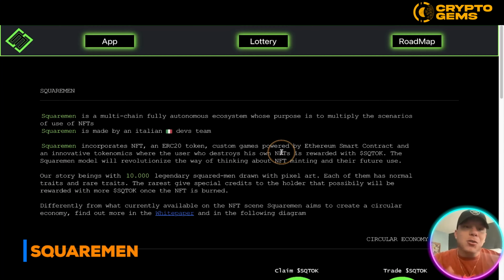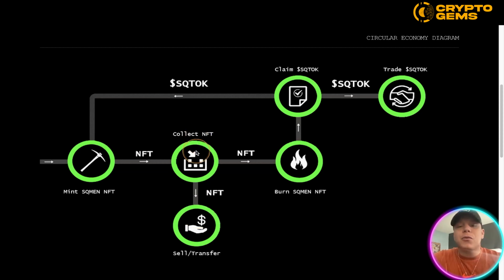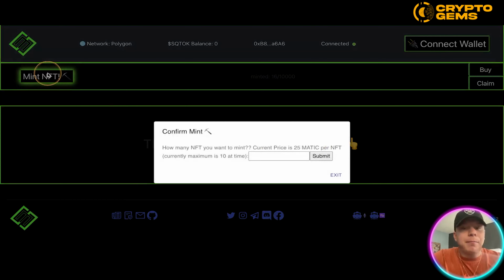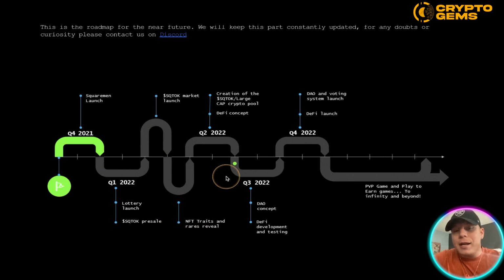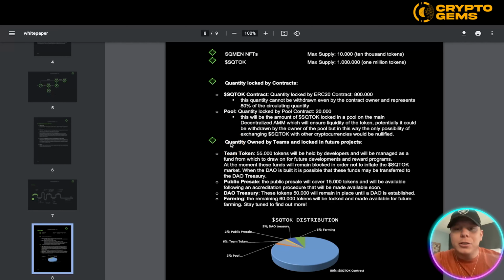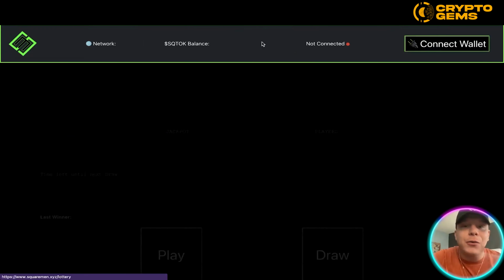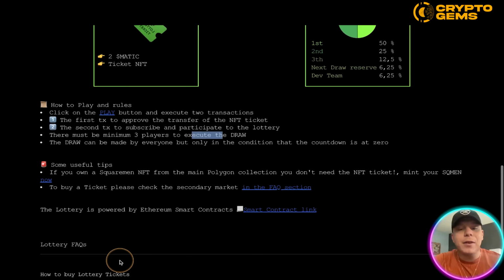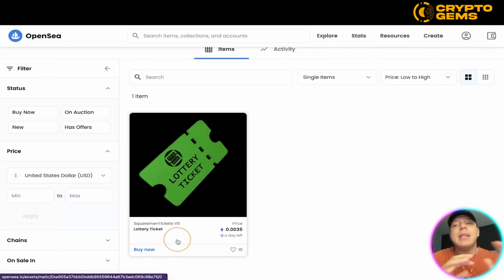How To Mint An NFT | Sqmen NFTs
NFT Mint | Upcoming NFT Drops | Flair Finance NFT

Welcome to Our How To Mint An NFT Video!

Squaremen incorporates NFT, an ERC20 token, custom games powered by Ethereum Smart Contract and an innovative tokenomics where the user who destroys his own NFTs is rewarded with $SQTOK. The Squaremen model will revolutionize the way of thinking about NFT minting and their future use.

Their story beings with 10.000 legendary squared-men drawn with pixel art. Each of them has normal traits and rare traits. The rarest give special credits to the holder that possibily will be rewarded with more $SQTOK once the NFT is burned.

WHAT MAKES Squaremen SPECIAL?

1) INNOVATION
Such an ecosystem currently does not exist in any NFT project multiplying the scenarios of possible use of SQMEN NFTs and $SQTOK and above all by creating value for investors
2) MULTICHAIN
Squaremen was developed with the idea of being used across multiple blockchains. This is because the project has no limits in terms of the underlying blockchain and to encourage wider access to services for the entire audience of crypto users.
3) RE-INVESTMENT OF 70% OF EARNINGS FROM MINTING
70% of the earnings generated by the minting of SQMEN NFTs will be used to feed the exchange POOL between $SQTOK and a large cap cryptocurrency (it will depend on the blockchain in use, more likely it will be the native token of the blockchain itself) to guarantee liquidity of $SQTOK. This will ensure that the capital of the investors remains as much as possible within the project.
4) Squaremen IS COMMITTED TO QUALITY PARTNERSHIP AT EVERY LEVEL
Squaremen is a project aiming for a long-term success. We are a team of developers who truly believe in the all crypto-NFTs ecosystem and people why share this idea with us are strongly encouraged to participate and get in touch with us. Securing key partnerships is core to our approach to ensure we can continually offer the best services, offerings and strategies for our investors and players alike.
5) RARITY
Rare NFTs are not only rare for their traits but for the score they inherently have in granting credits to their owner in the event of a burn. This is clearly a key aspect that will prompt investors to seek out the rarest NFTs.

You can mint SQMEN NFTs!

This is the first NFT project where you can recover value from your NFTs. Basically you can burn them to receive the $SQTOK which is an ERC20 token.

I hope you found value in our How To Mint An NFT video. Make sure to leave a like on the video if you gained value from it!

⏰Timestamps⏰

0:00 intro
0:26 squaremen introduction
3:07 roadmap
7:56 twitter
9:12 summary